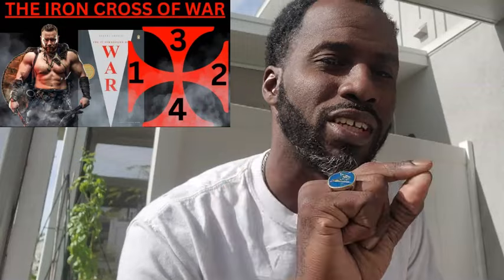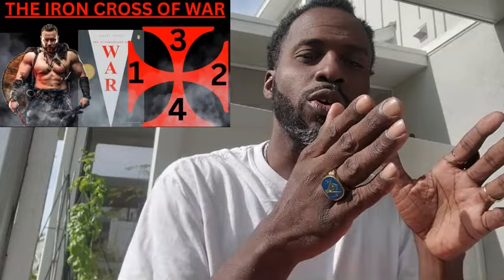THE IRON CROSS OF WAR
In this video I want to talk about Self War and the necessity of the War within based on the 33 Strategies of War. Grab your book and let's talk about it. If you do not have a copy, click the link below and purchase one. Commissions will be given to the channel upon purchase.
Link to buy

Key Moments in the video:
#1-Polarity Strategy: 1:39
#2-Guerilla War of the Mind Strategy: 3:06
#3-Counterbalance Strategy: 4:53
#4-Death-Ground Strategy: 6:40